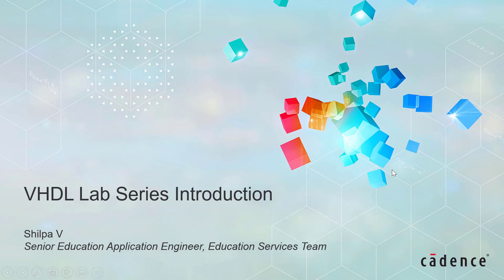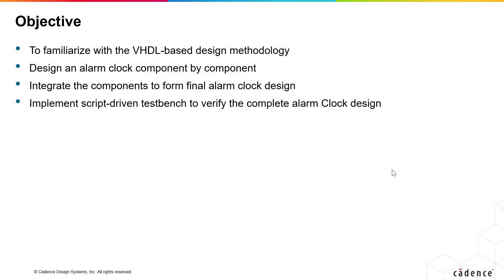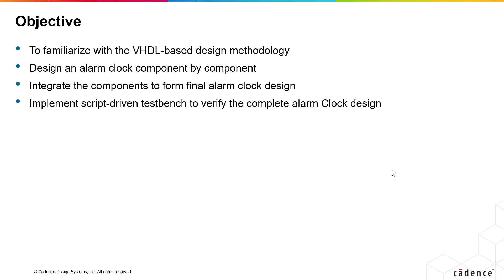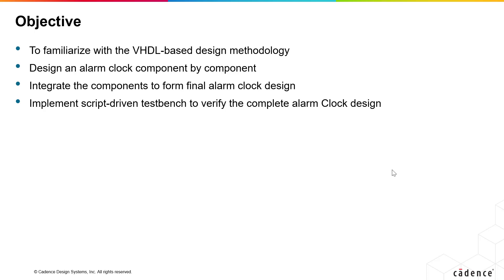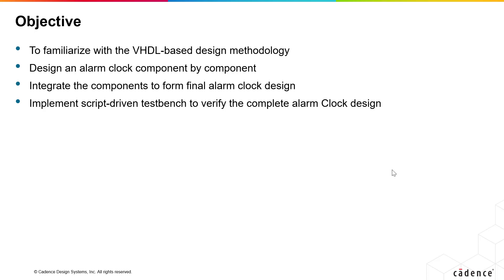Lab Series Introduction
This module describes the lab series structure. It describes the alarm clock design that we implement in this lab series. we design each component throughout the lab and interconnect them all in the final lab.